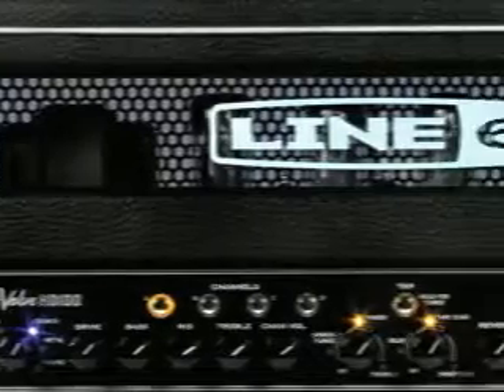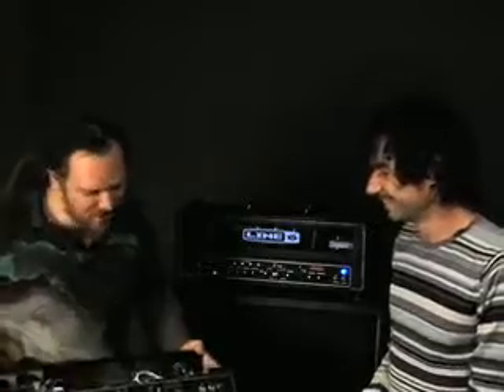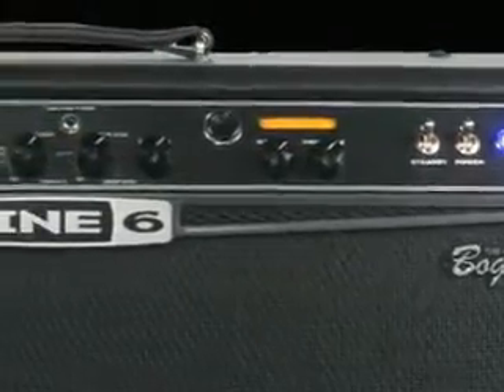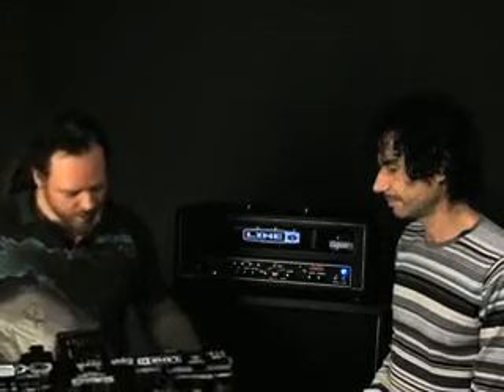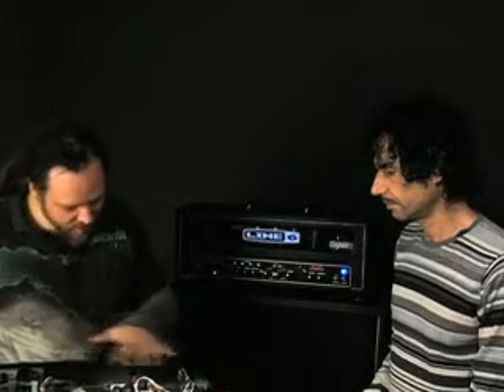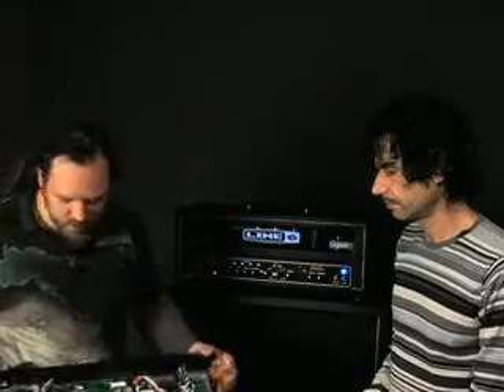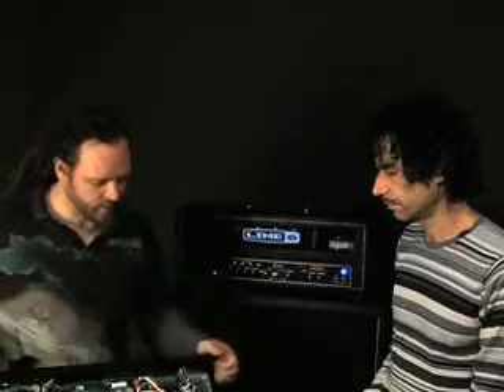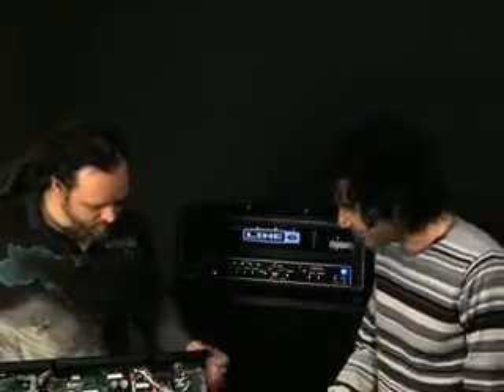Line 6 Interview with Reinhold Bogner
A backstage tour of the Spider Valve with Darrell Smith and Reinhold Bogner